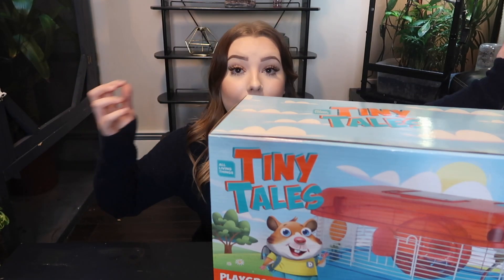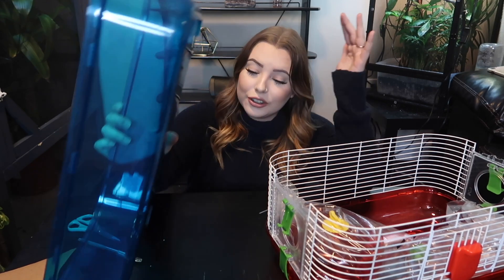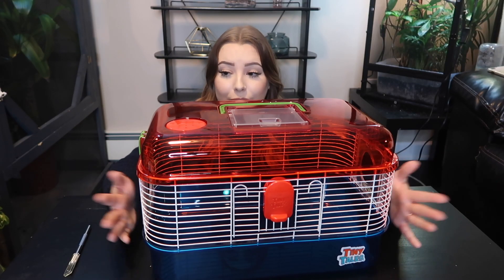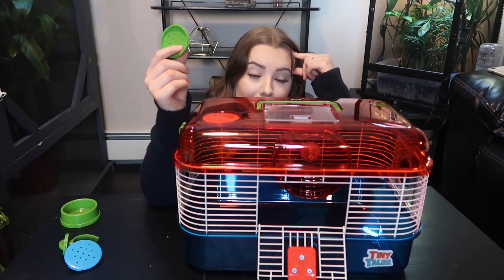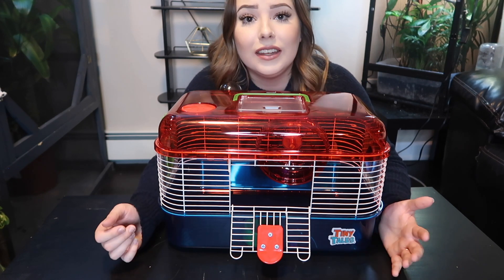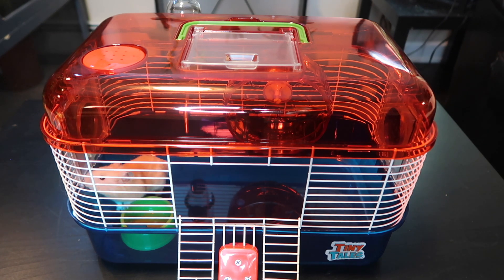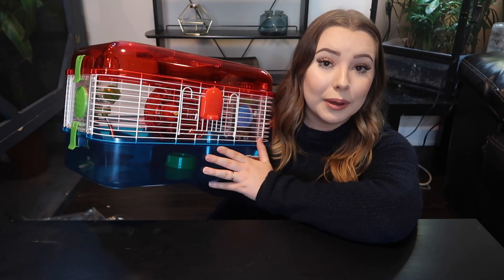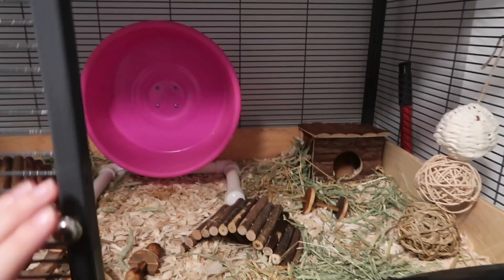TINY TALES Playground Cage Review! | Brutally Honest...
Petsmart recently came out with a new small animal line called "Tiny Tales" some of the main products they came out with were these new cages advertised for hamsters, gerbils and mice. I decided that I would try putting the Tiny Tales "Playground" cage together and test it out to see what I think, as well as what my hamsters and mice think.

Younow: EmmaLSampson